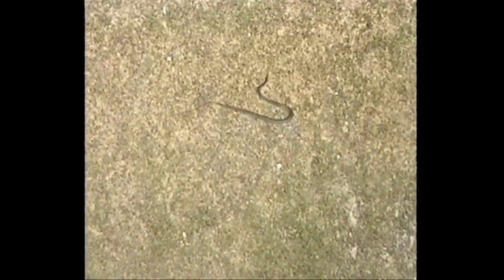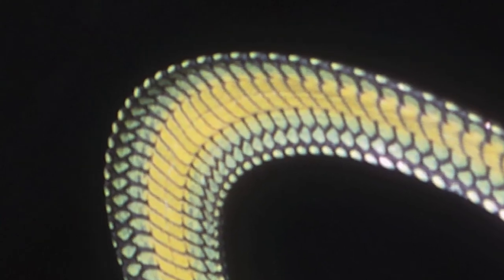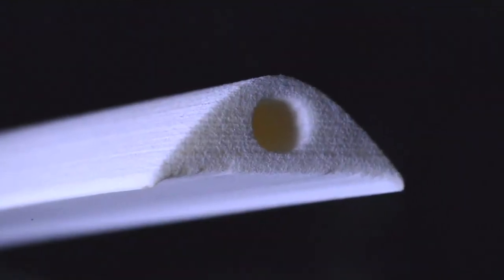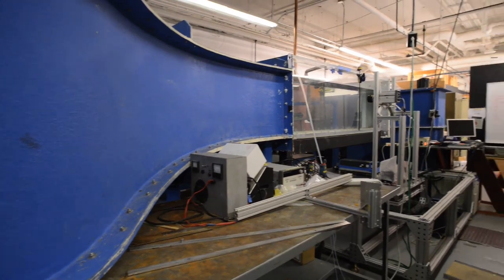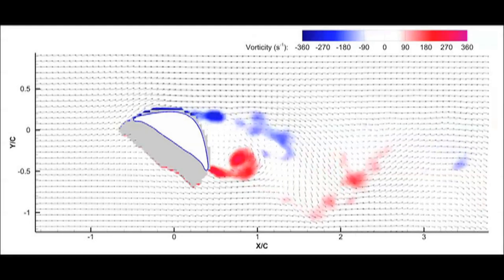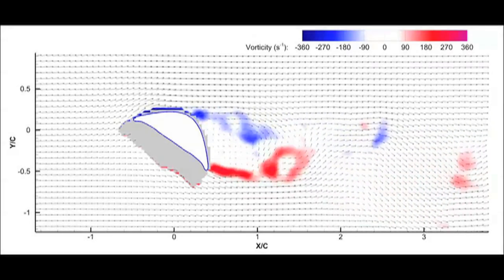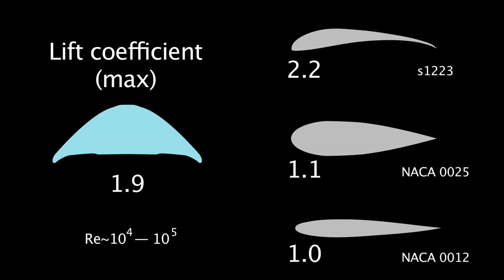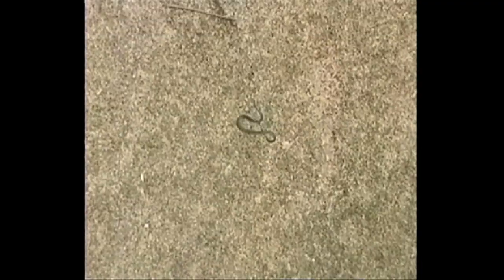How flying snakes keep themselves aloft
Jake Socha from Virginia Tech explains how the unusual body cross section of flying snakes helps to keep them aloft.